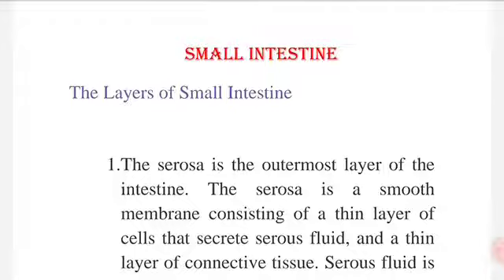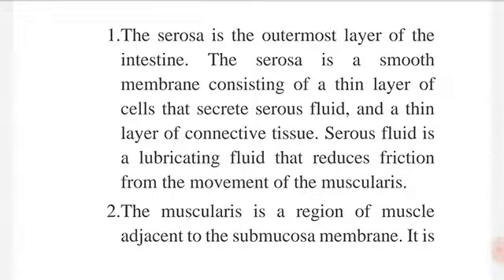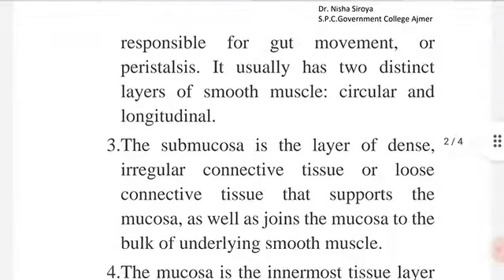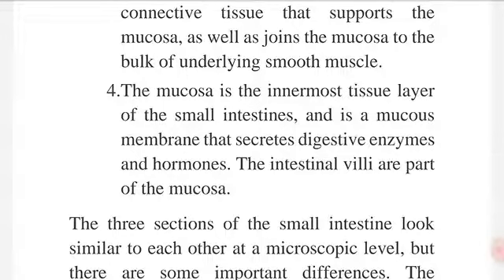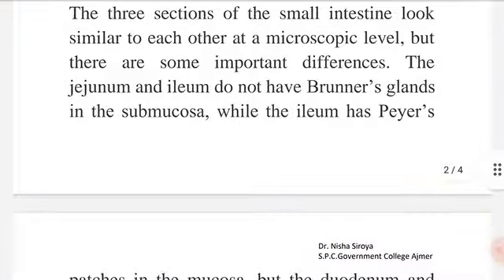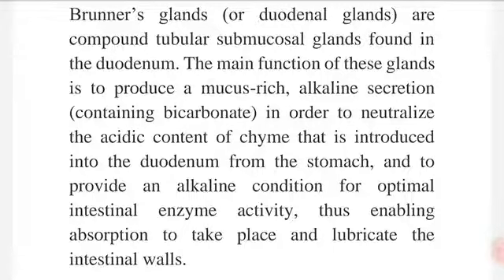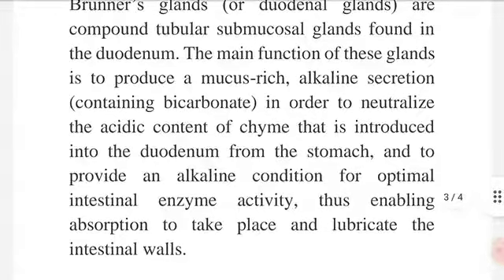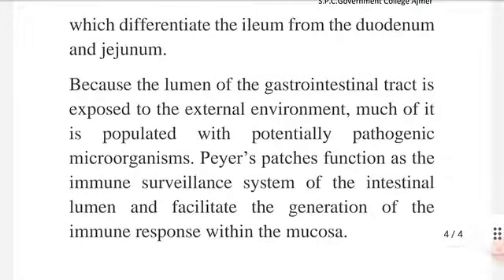Digestion in Small Intestine 2